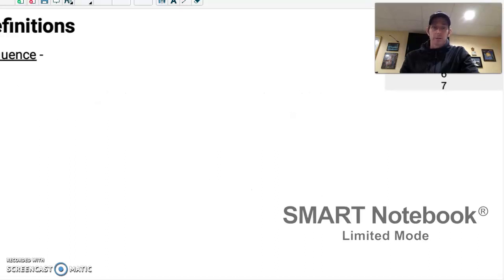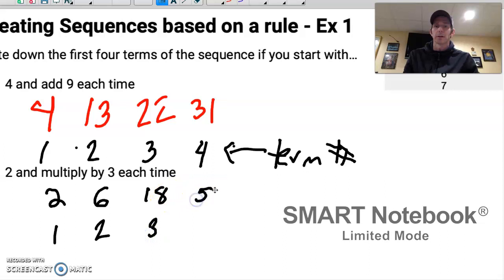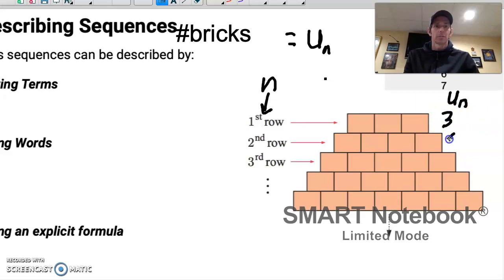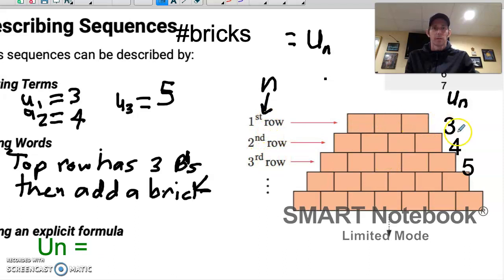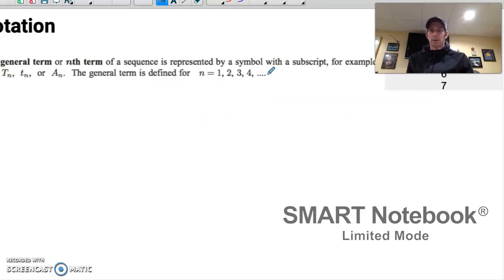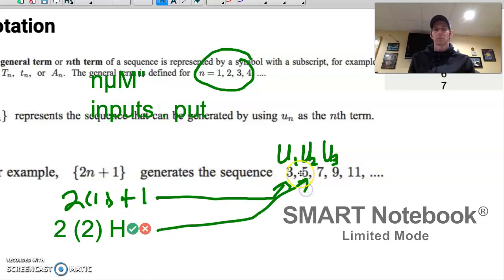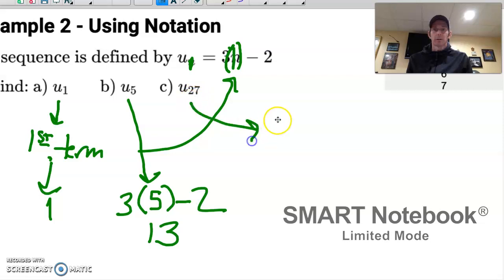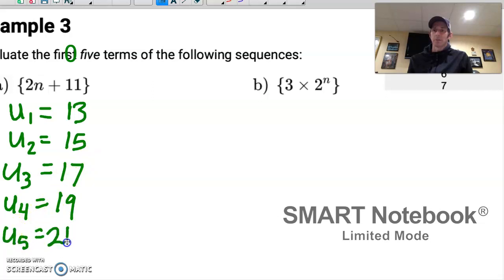Intro to Sequences